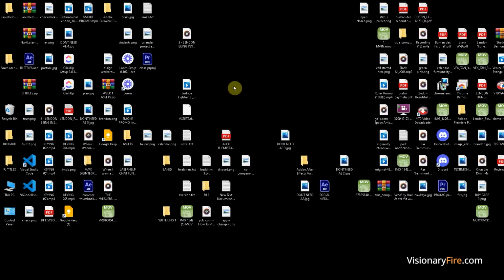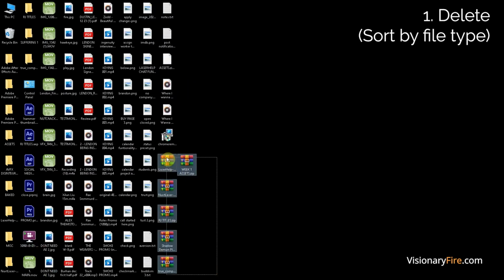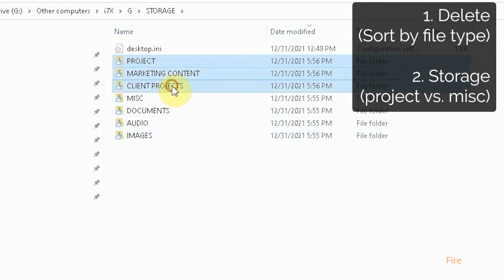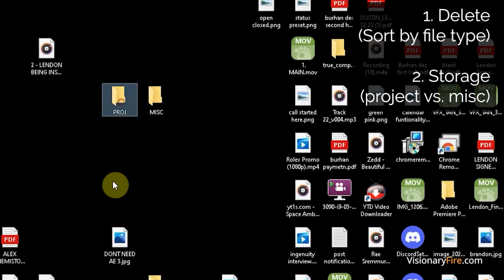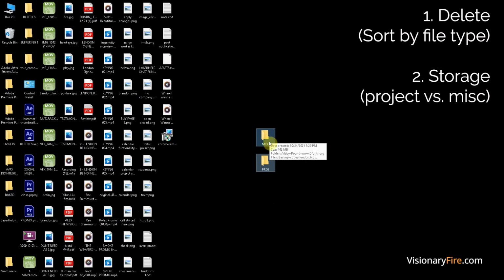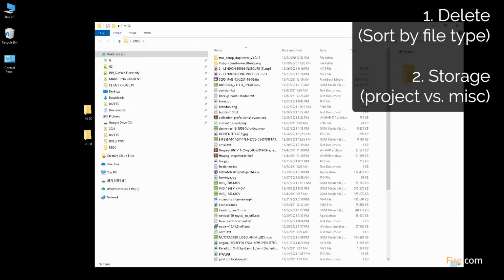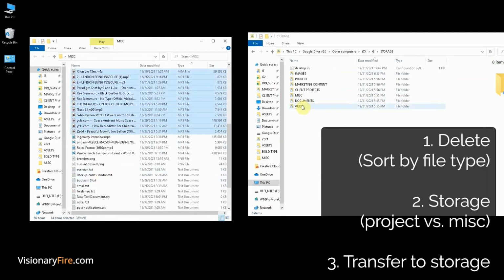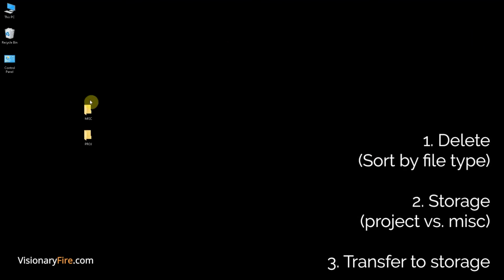How to Organize Desktop Icons - ft. Jordan Peterson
ProductionFlow.io
Productivity App / Daily Task Planner / Video Review tool / Project Tracker

***We are HIRING freelancers at WizardVFX.com

🔔 Turn on YouTube Notifications

***TAGS**
How to organize and clean super messy cluttered desktop icons and computer files on Windows 10 Windows 11 Apple Mac